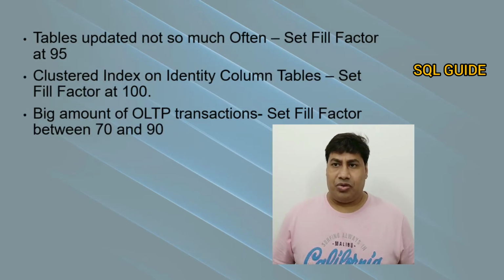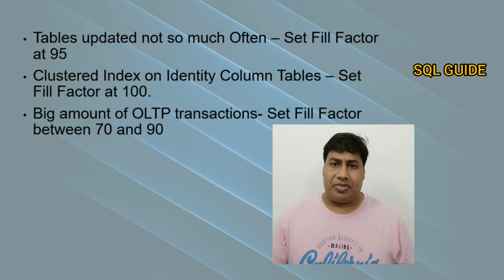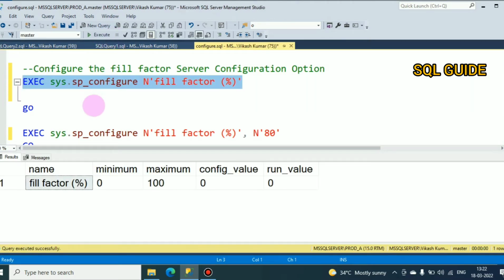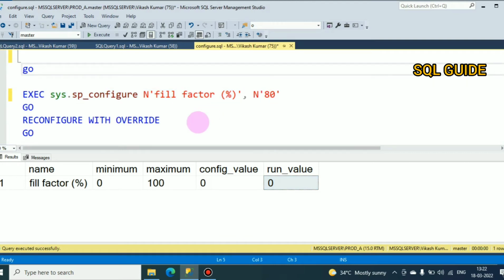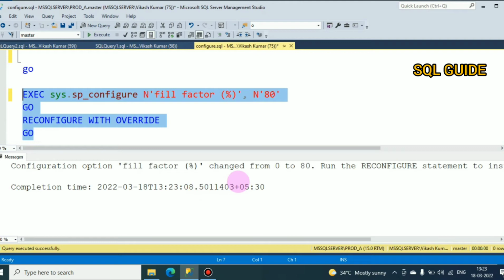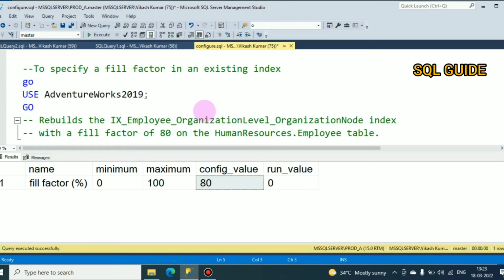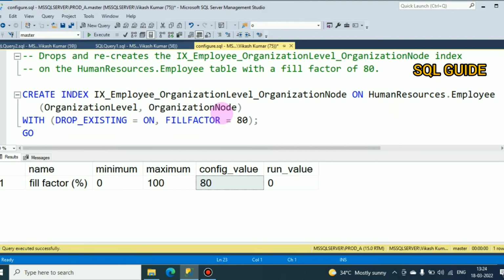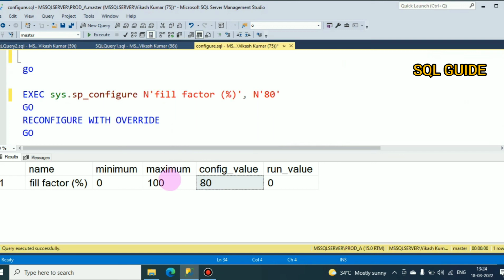FILL FACTOR SQL SERVER What is Fill Factor and what is the best value for it?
What is Fill Factor?
What is the best value for the Fill Factor?
What is Fill Factor and What is the Best Value for Fill Factor